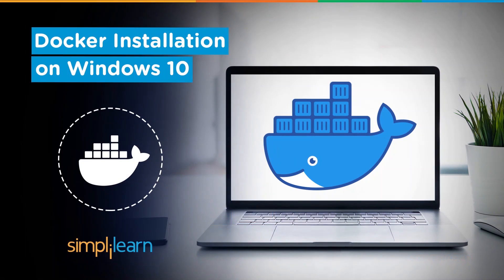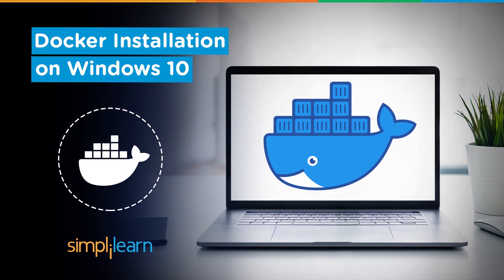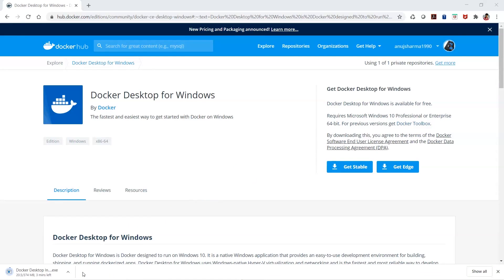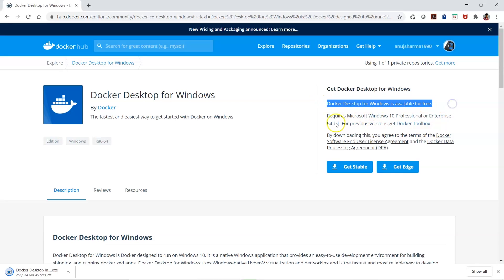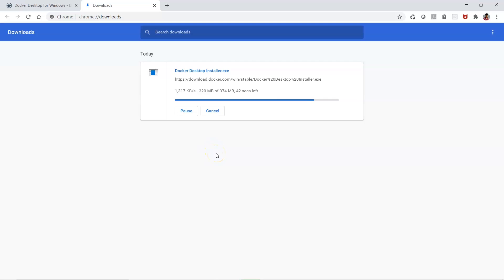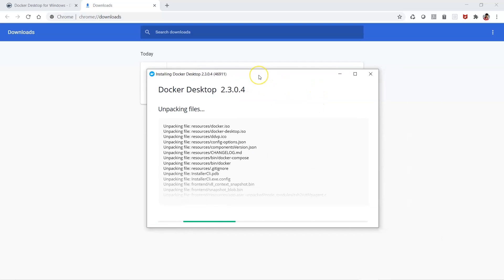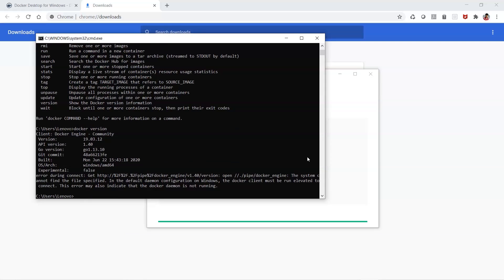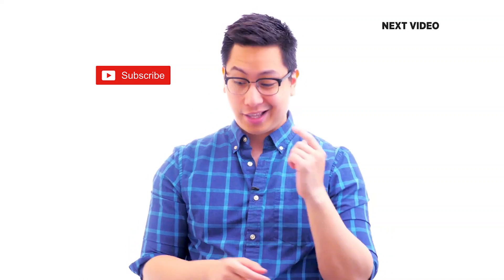Docker Installation On Windows 10 | How to Install Docker on Windows 10 | Simplilearn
️🔥Cloud Computing and DevOps Certification Program, delivered by Simplilearn in collaboration with Purdue University

This Simplilearn's video Docker installation will take you through the step by step important process involved in Docker installation & configuration on Windows.  The video also consists of a few basic Docker commands which a newbie should now while getting started with the tool. Now let us get started and understand how to install Docker step by step on Windows.🔥

00:00 Docker Installation On Windows 10
00:57 Docker hub
02:40 Docker exe installation

✅Key features
8X higher interaction in live online classes conducted by industry experts
   - 40+ In-Demand Skills and 15+ Tools

✅Tools Covered
- APACHE ANT
- MAVEN
- Ansible
- CHEF
- Puppet
- SATLTSTACK
- Apache Camel
- Jenkins
- Nagios, etc.